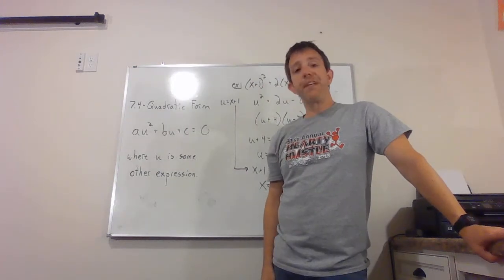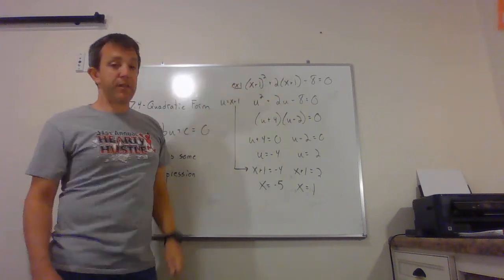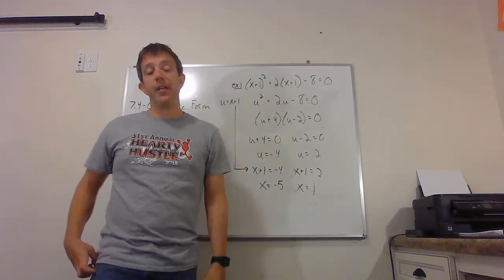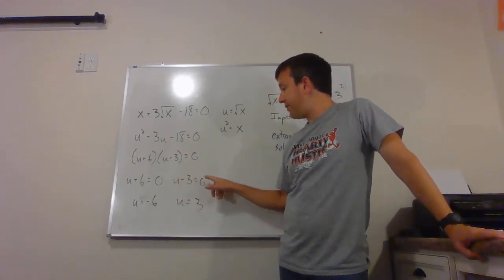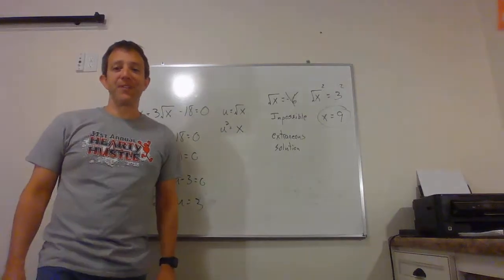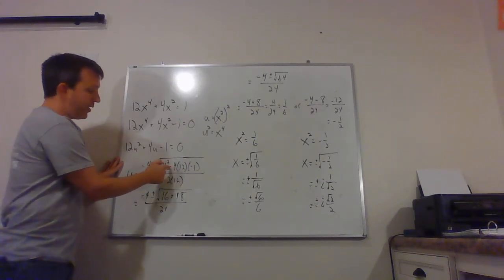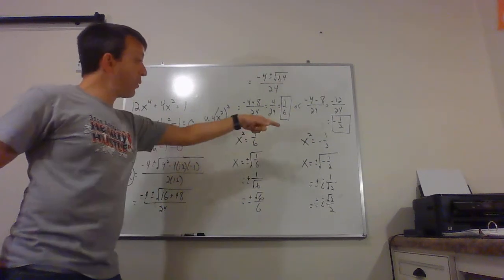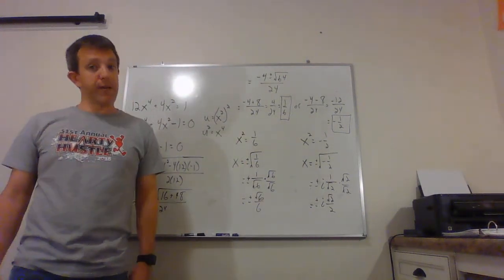Intermediate Algebra 7.4 - Quadratic Form